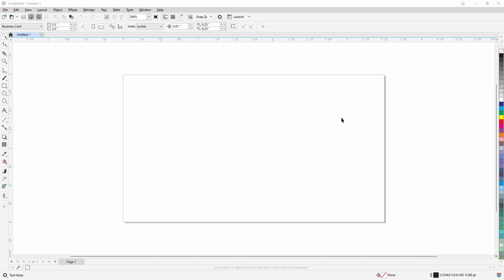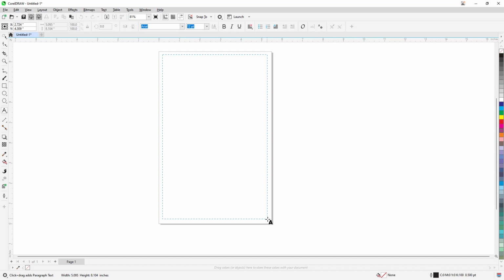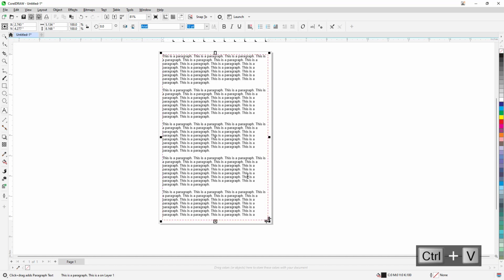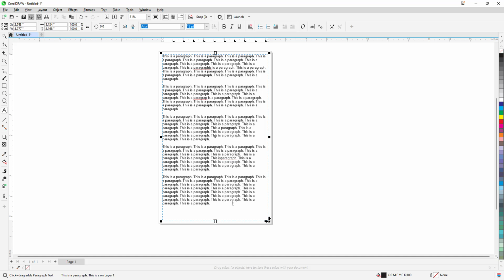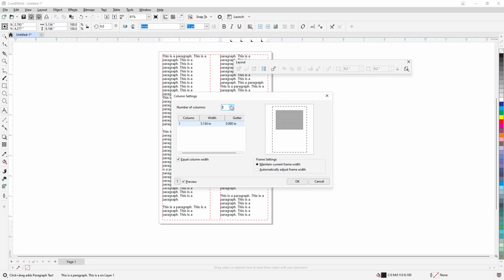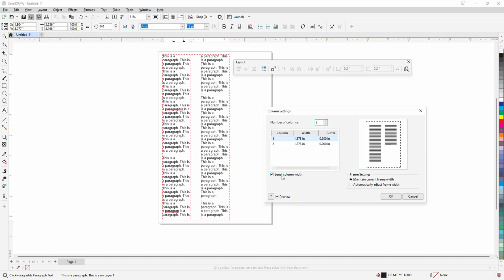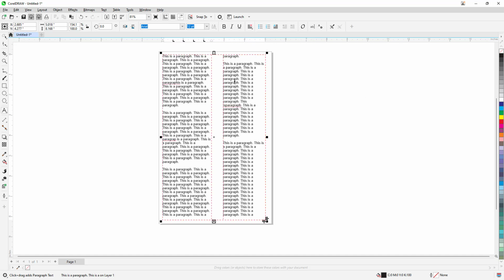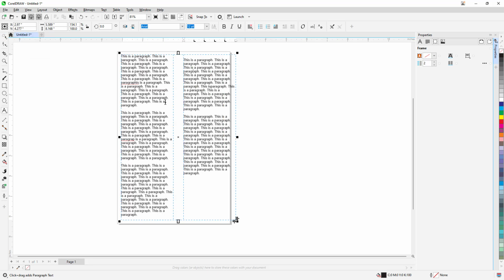Corel Draw - Lesson 59 - Arranging Text Columns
In this tutorial, we will be discussing about Arranging Text Columns in Corel Draw